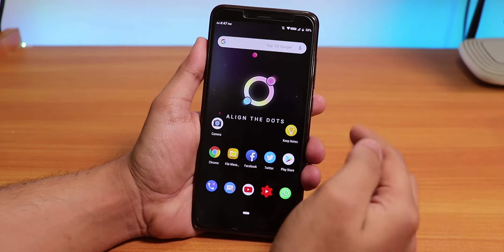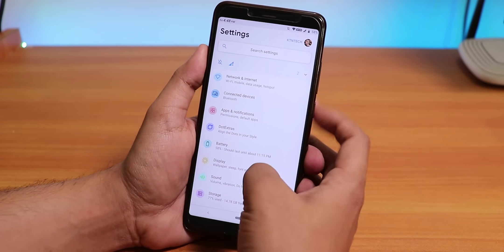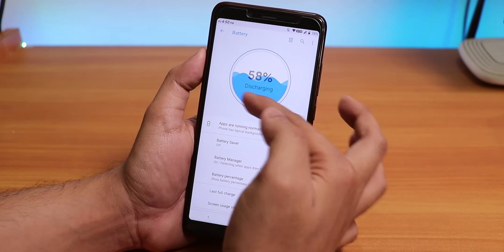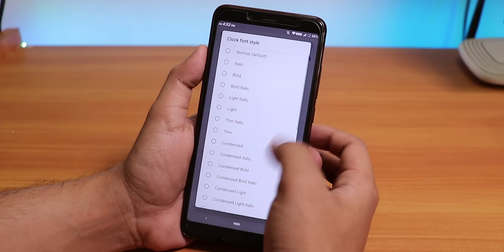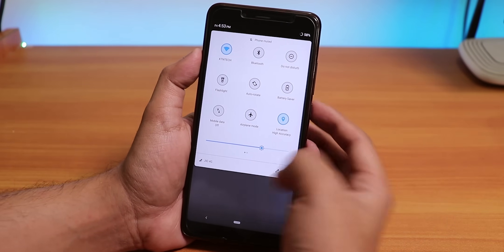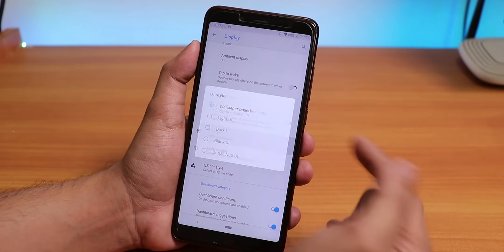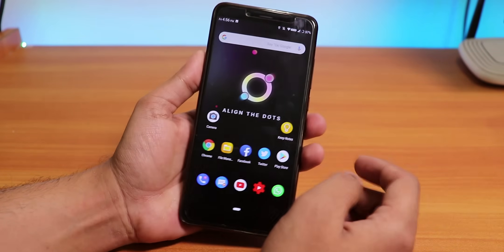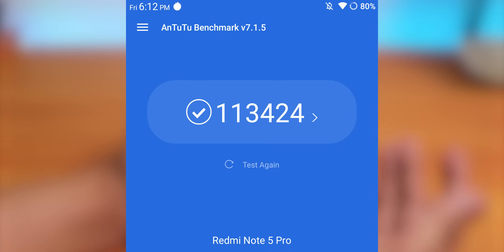DotOS V3.0 on Redmi Note 5 Pro || Official || One Amazing CustomRom?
[Official] Dot os V3.0 Official New Build
By- @Darkstar085